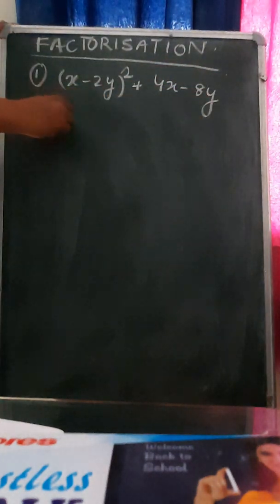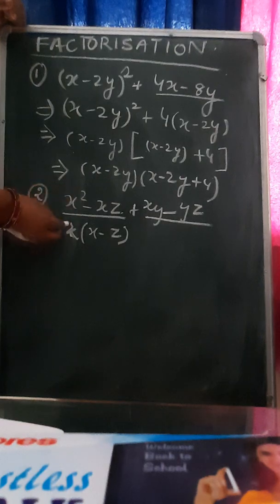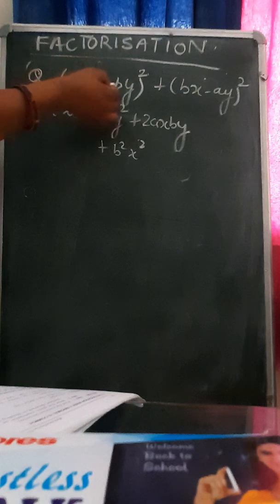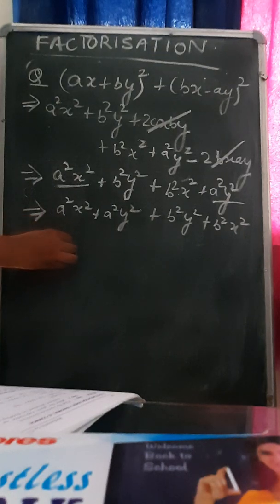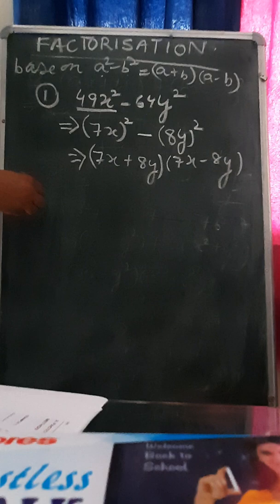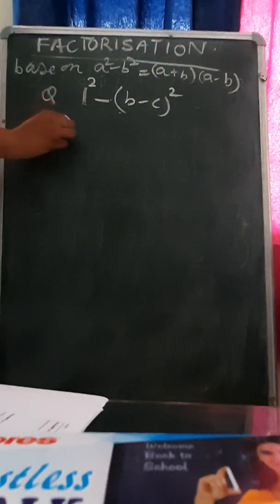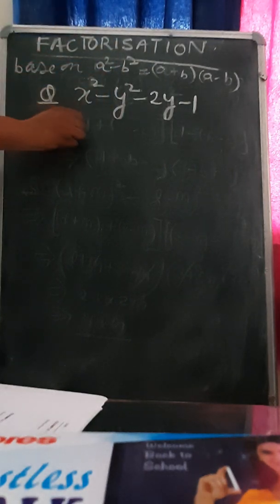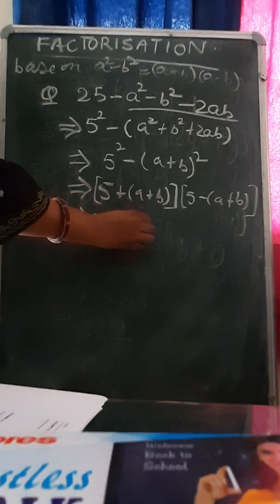Factorisation 7A and 7B